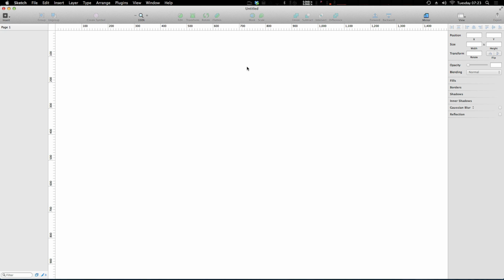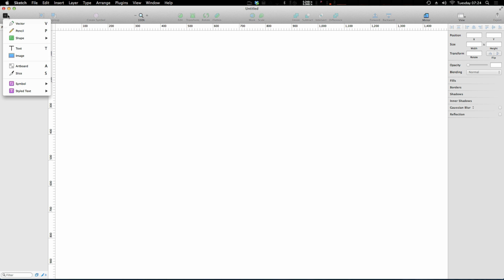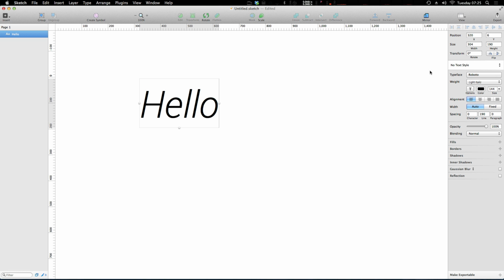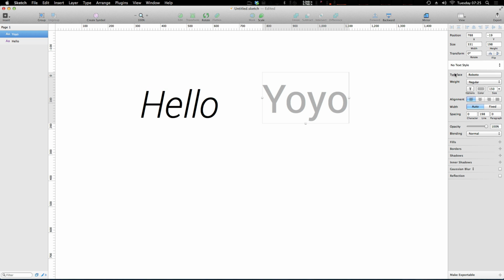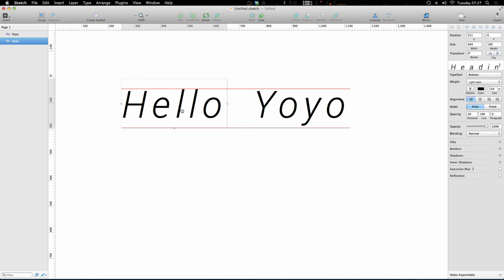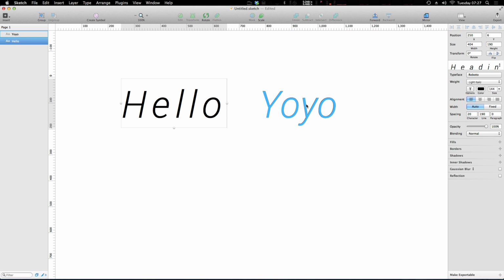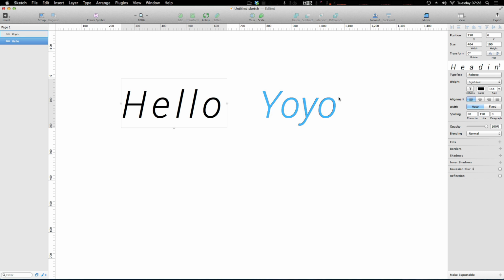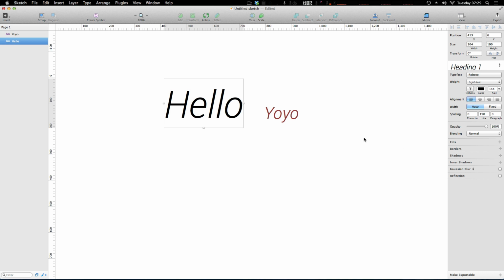Sketch App Tutorials - #6 Using Text Styles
In this Sketch App video tutorial, learn how to take control of your text using Sketch 3 Text Styles. Text styles allow for reusable styling of text similar to how you would set up text styles for a website.